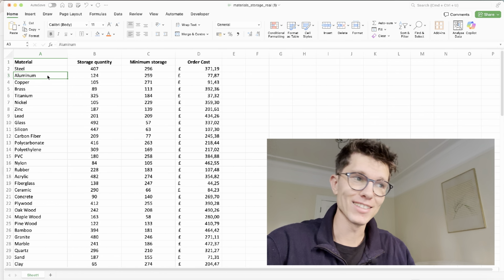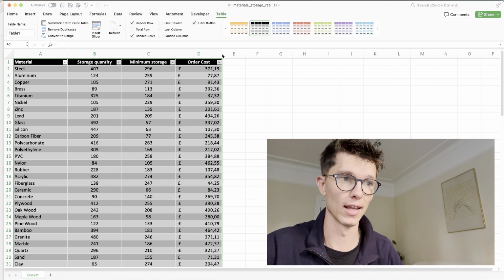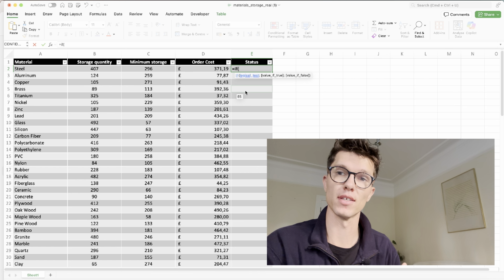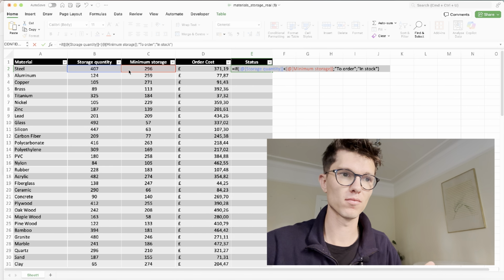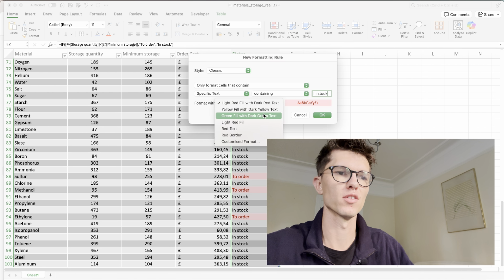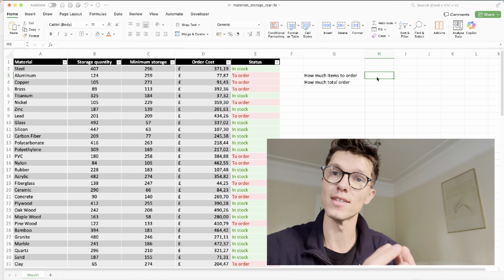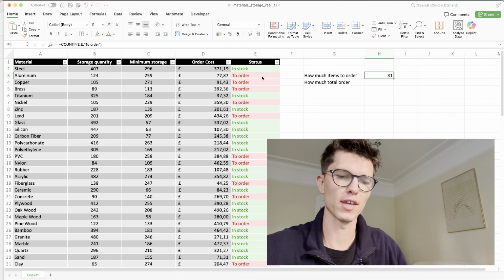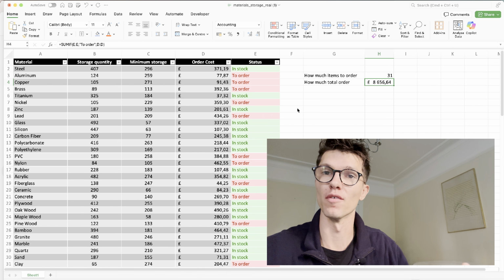Excel Tips for Beginners: IF, SUMIF, COUNTIF Functions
Hi guys!

I'm a freelance in the consulting industry.

After more than 15 companies consulted, I've been building many tools Excel-related and I'm sharing with you some very practical function to use.

Feel free to propose related subjects I may cover on this channel !